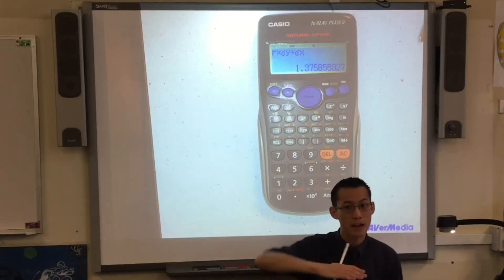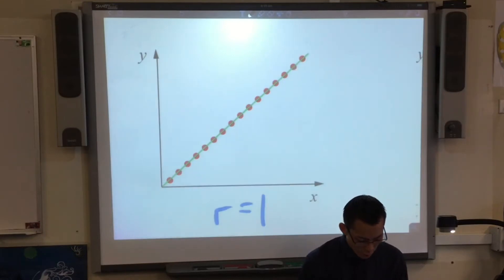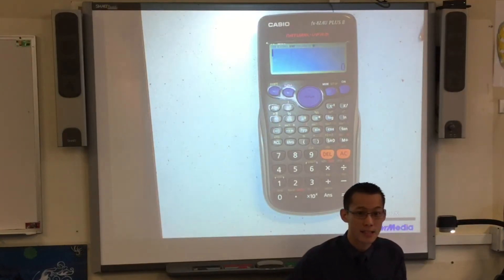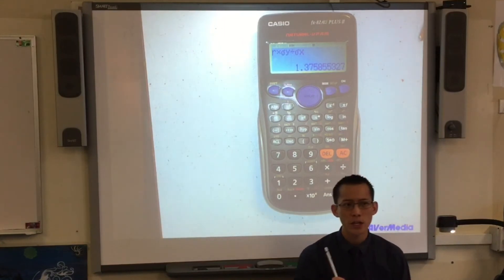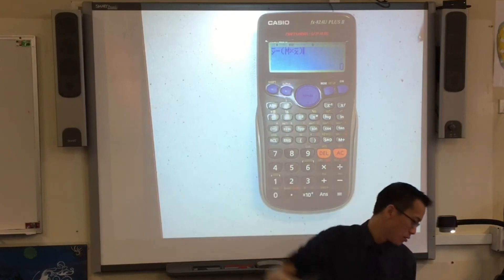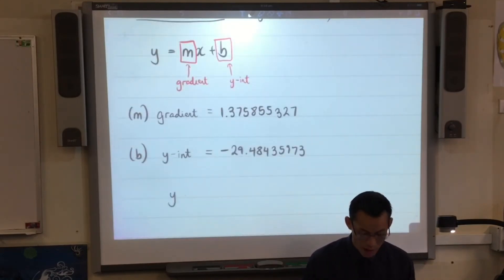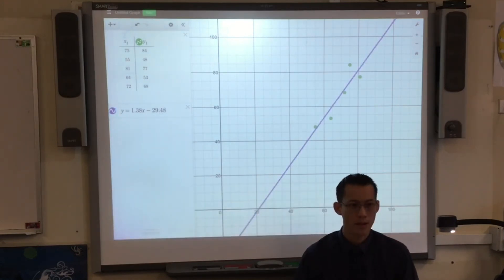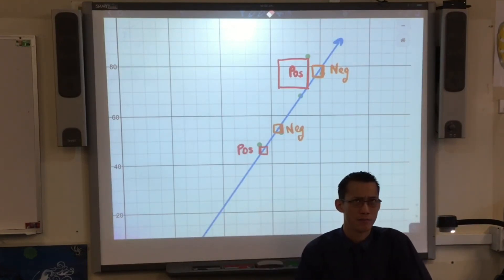Line of Best Fit (2 of 3: Finding the equation)